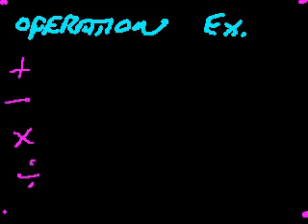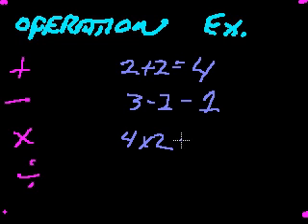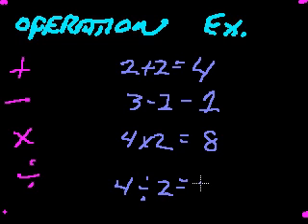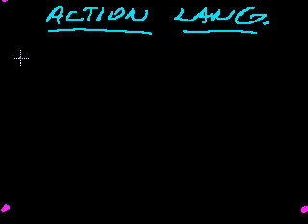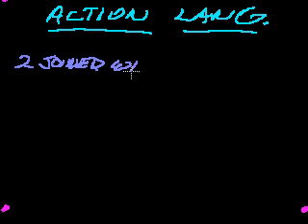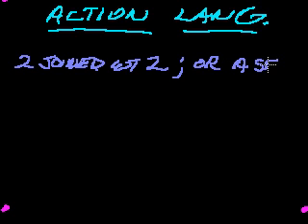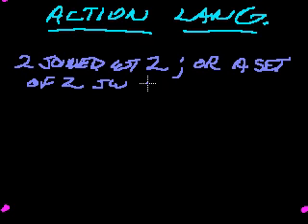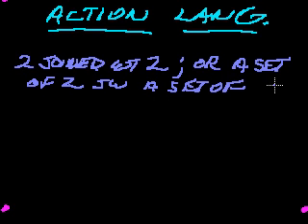Action Language Defined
One stop template for all your Math operations: Action Language!